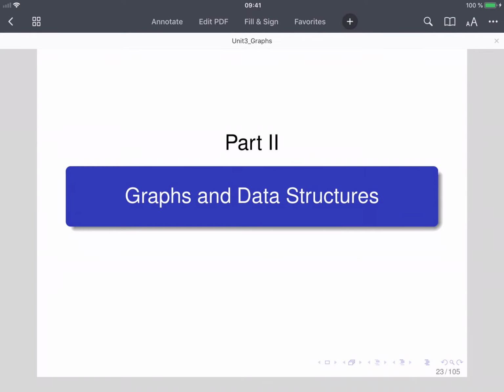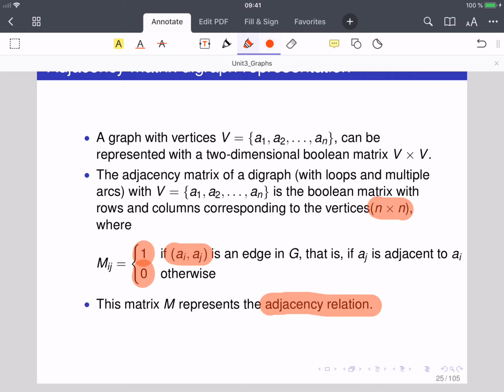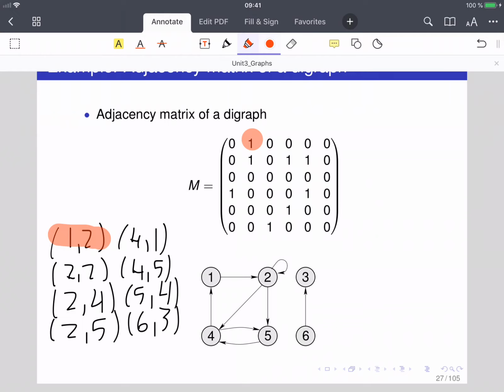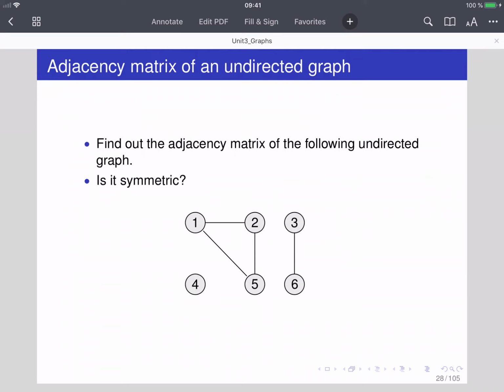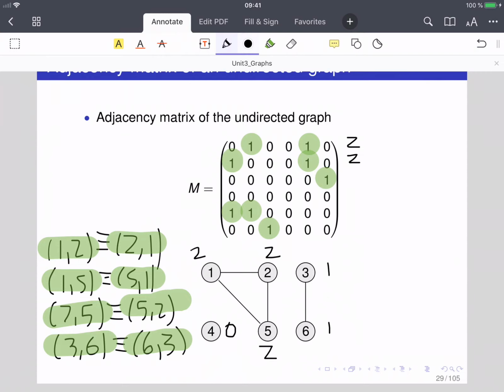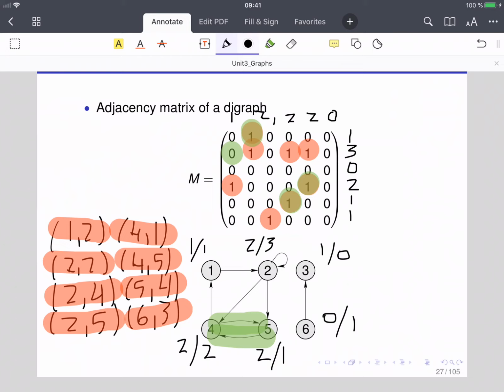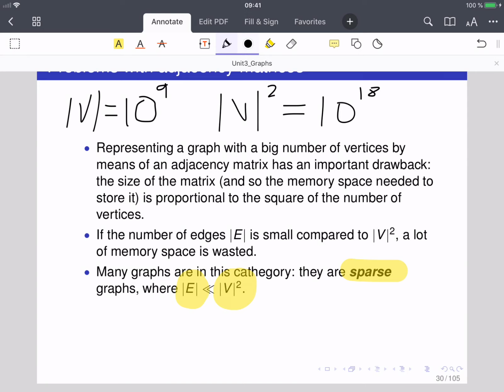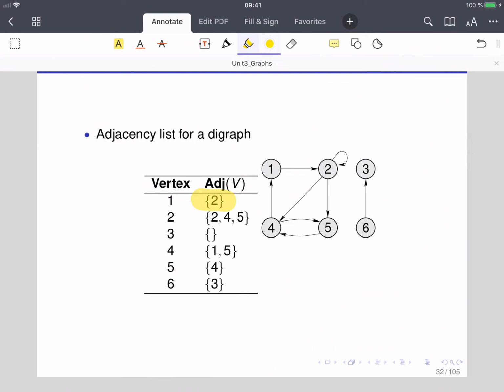Graphs - Data Structures - Part 1 (01/04/2020)